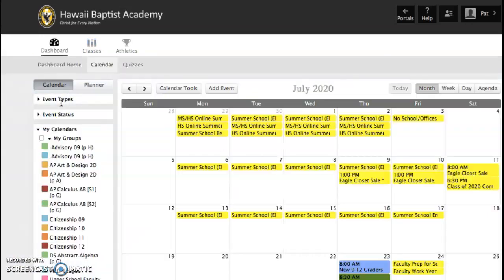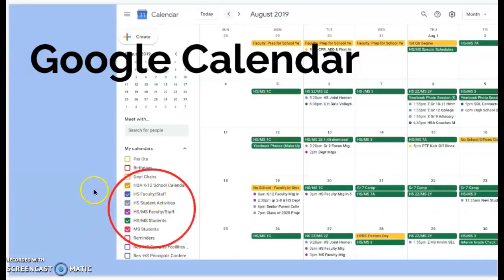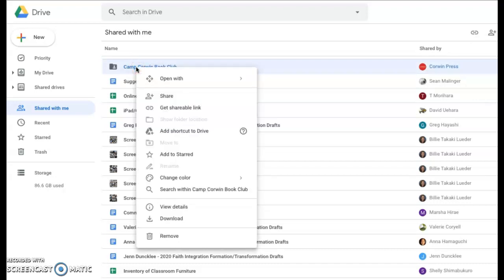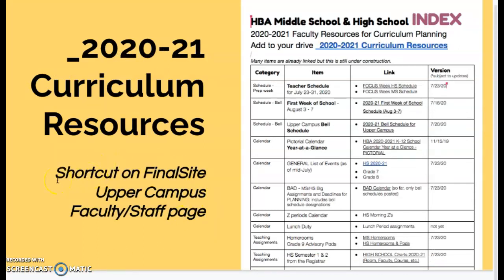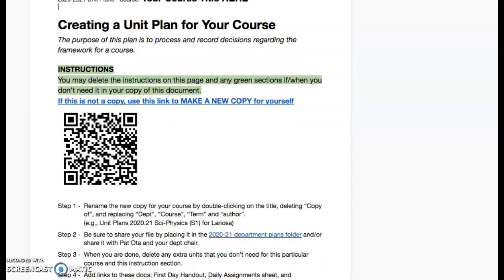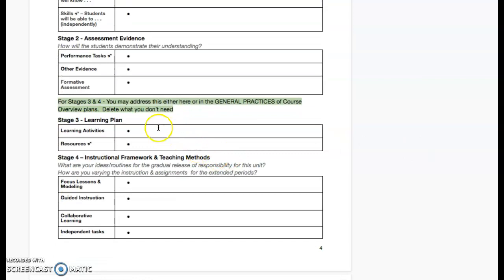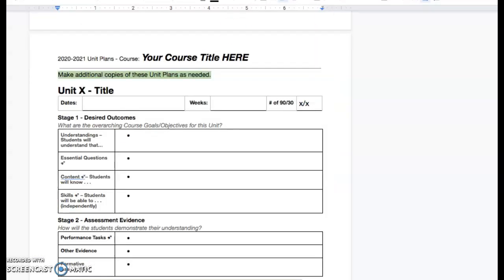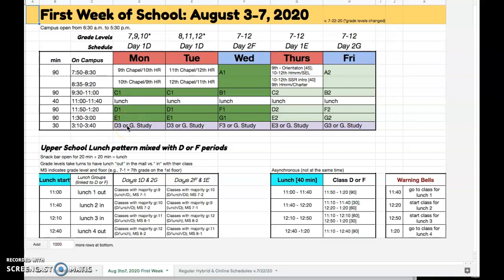Curriculum Resources - Beginning 2020-21